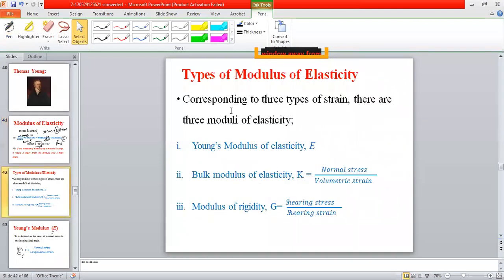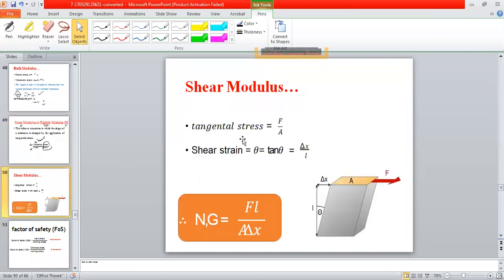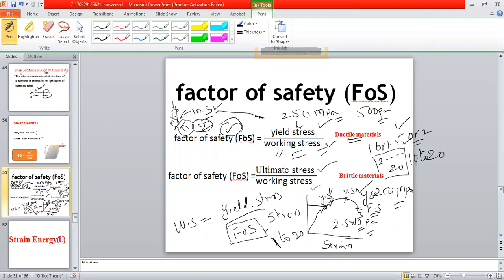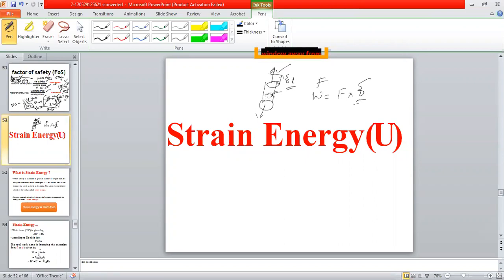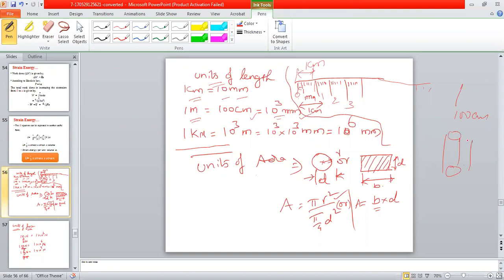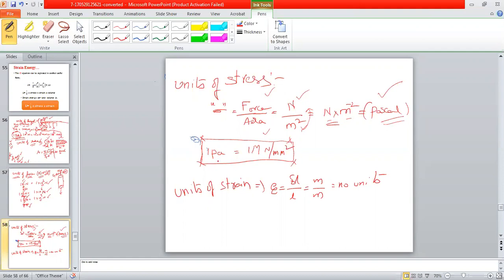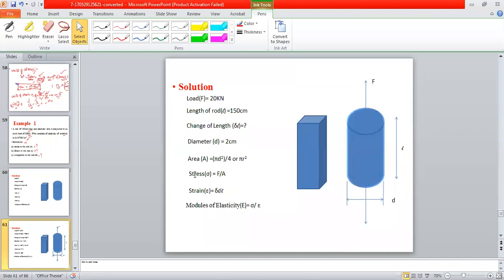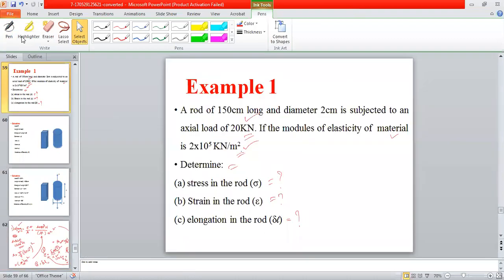Types of Modulus of Elasticity, FOS, STRAIN ENERGY